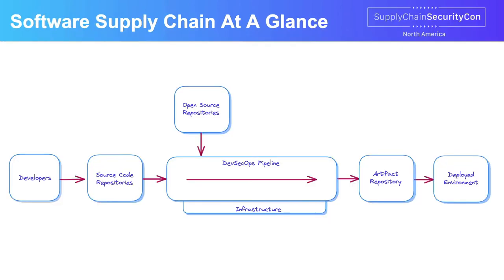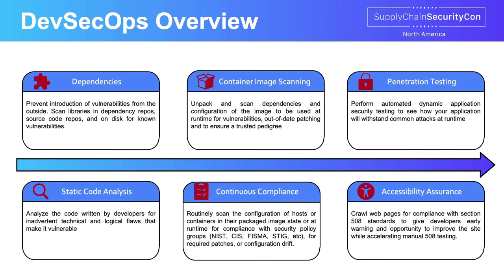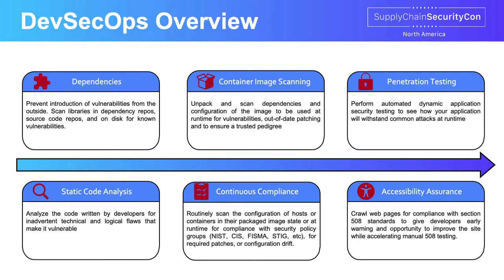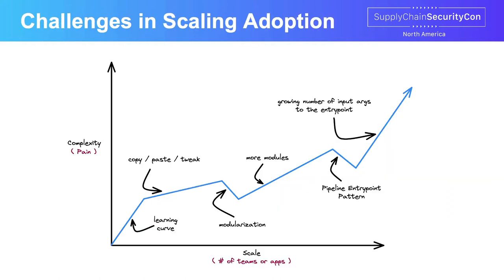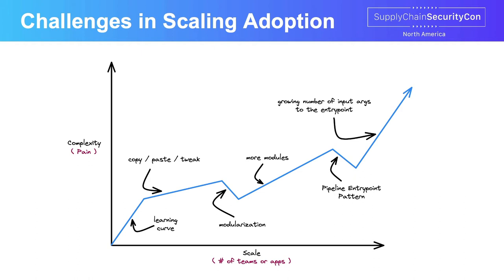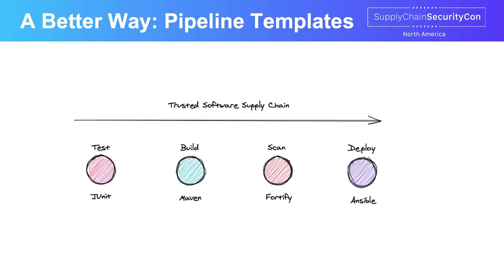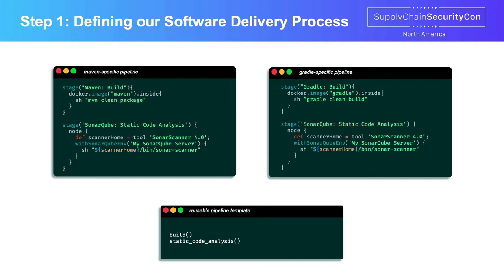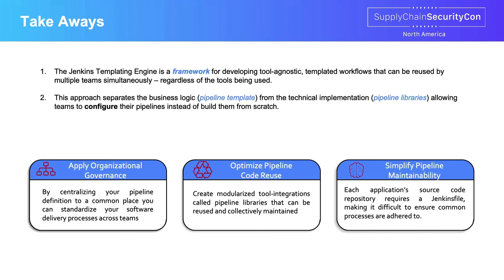Supply Chain Security with the Jenkins Templating Engine! - Steven Terrana, Booz Allen Hamilton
In this talk, Steven will provide a comprehensive introduction to DevSecOps. He'll help attendees get past the buzzwords and demystify the various kinds of software security scanning that teams can incorporate into their software delivery processes to shift-left security. Equally important - you'll then learn how to apply these principles at scale using the Jenkins Templating Engine to develop tool-agnostic pipelines that can be shared across teams.